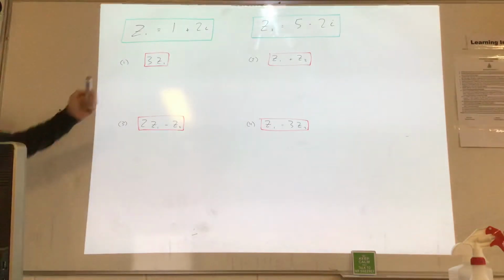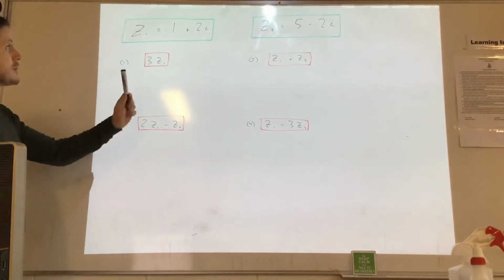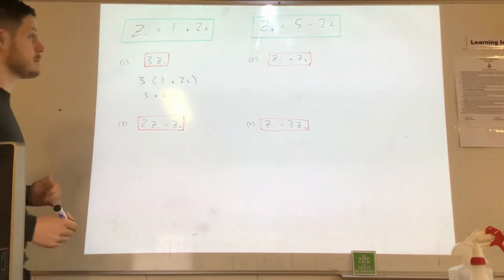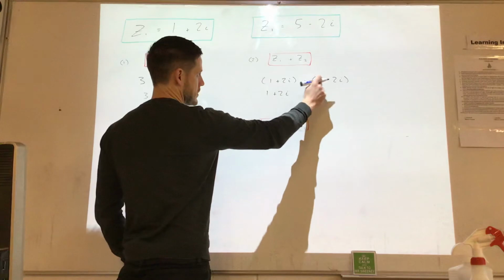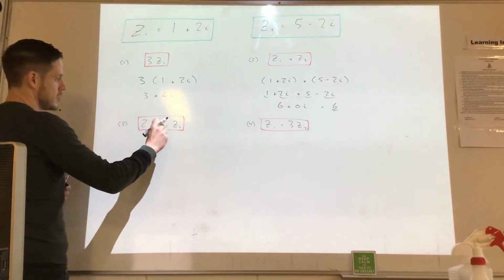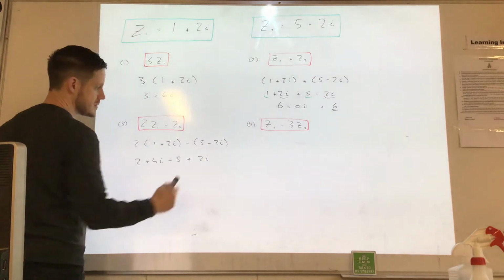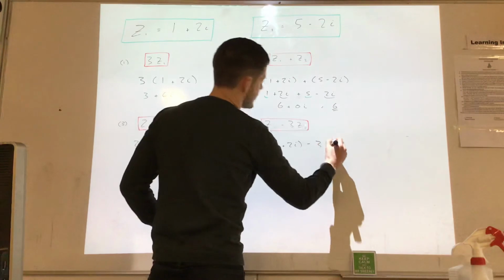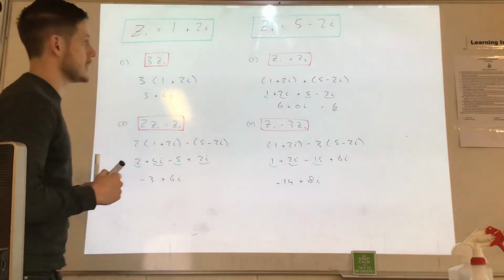Complex number. Substitution